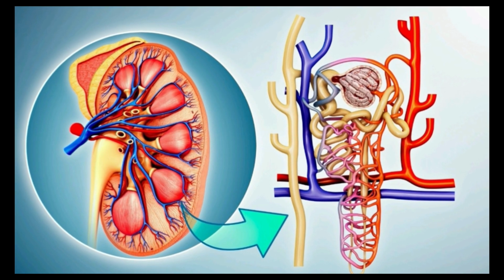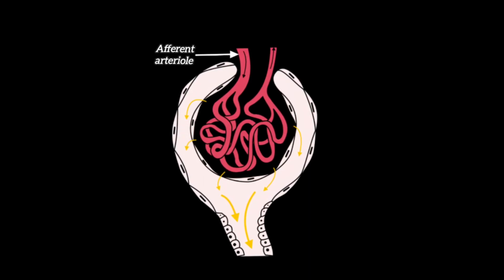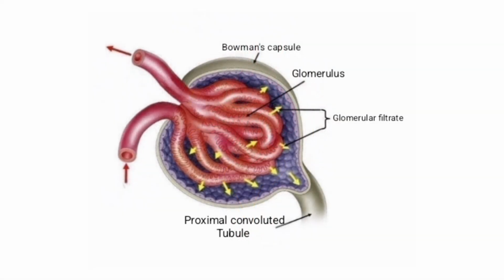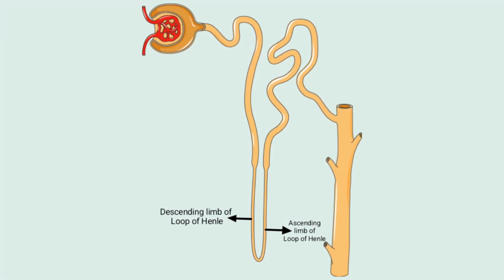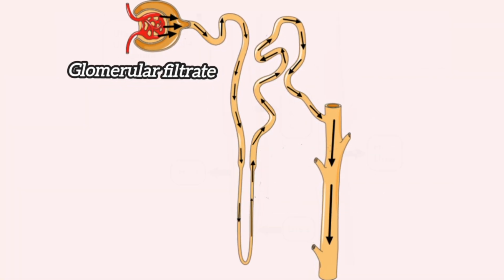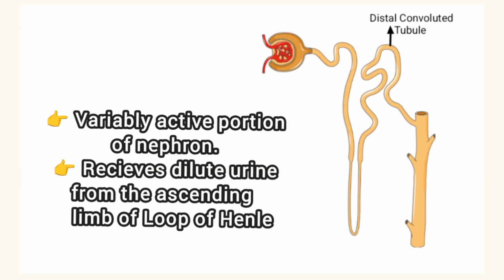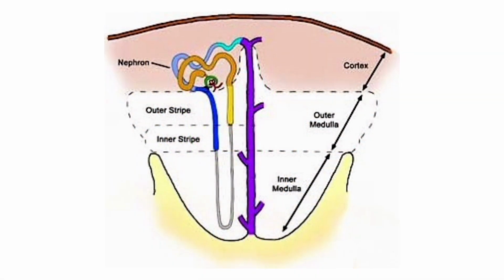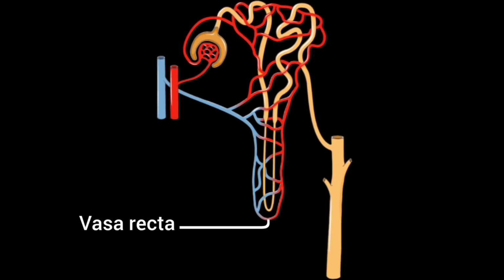The Kidney’s Hidden Powerhouse.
Learn, understand, and take care of your kidneys! From simple anatomy lessons to early warning signs, dialysis guidance, and healthy lifestyle tips — our channel empowers you with the knowledge you need to protect your kidneys for life.